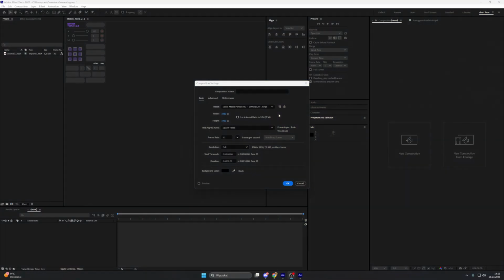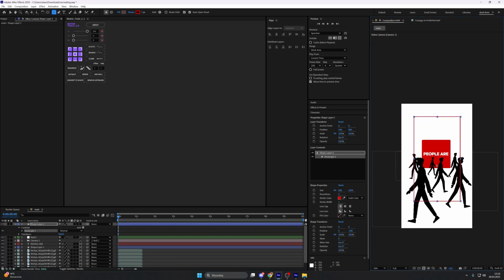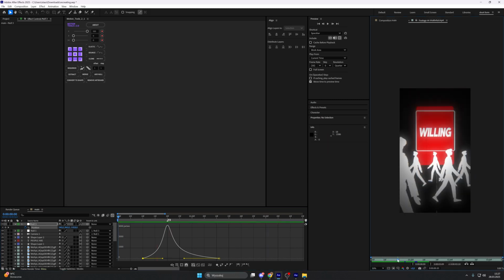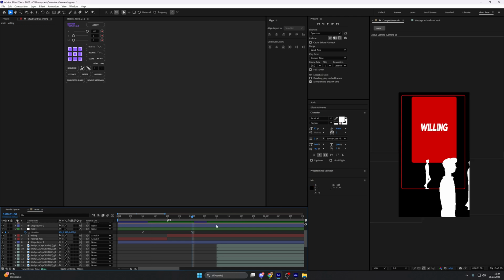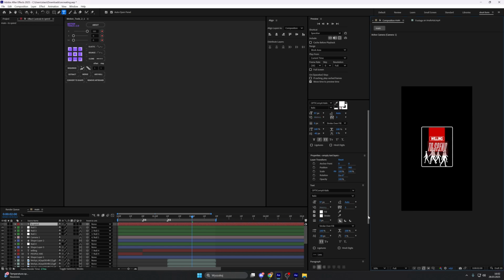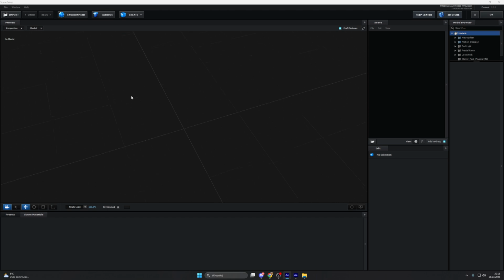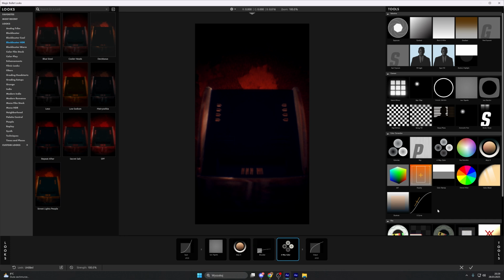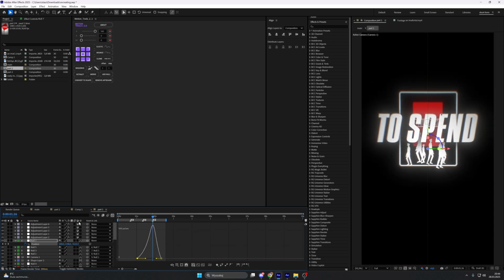Edit Viral Reels Like Houston Kold & BartVFX - In After Effects